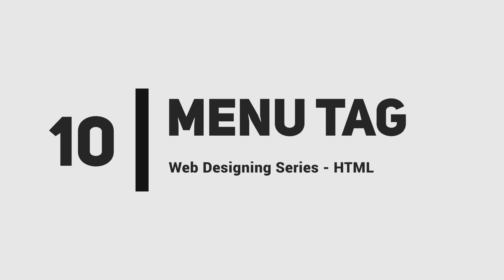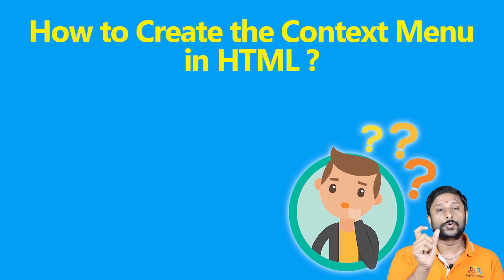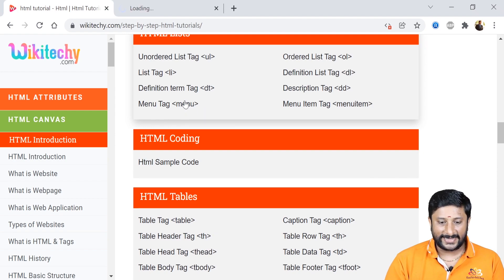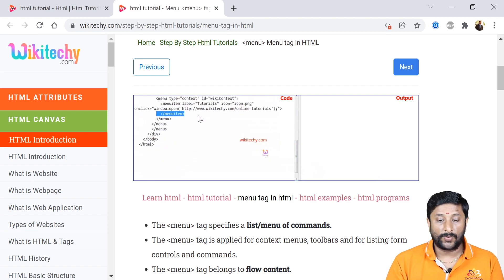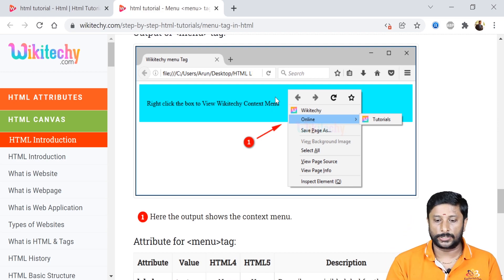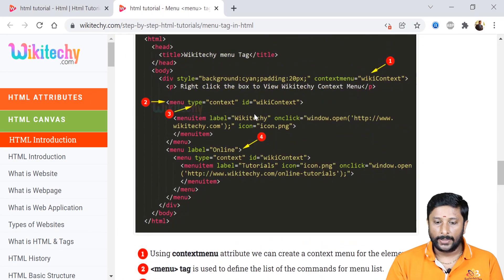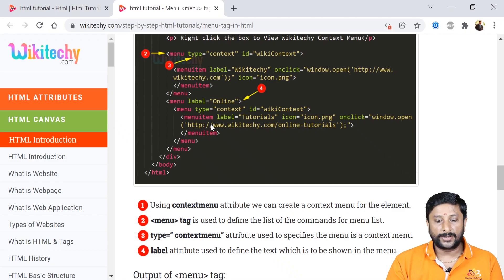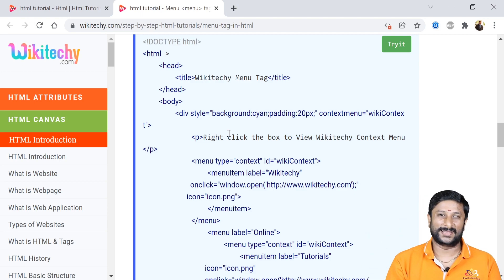10 Menu Tag in HTML | Web Design Tutorial | Web Development Internship | Web Design Intern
10 Menu Tag in HTML | Web Design Tutorial | Web Development Internship | Web Design Intern